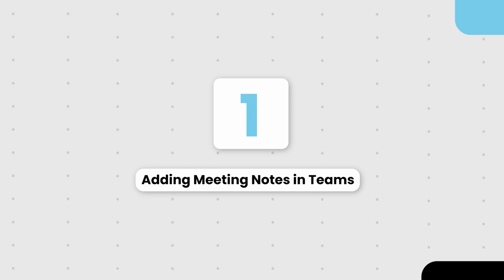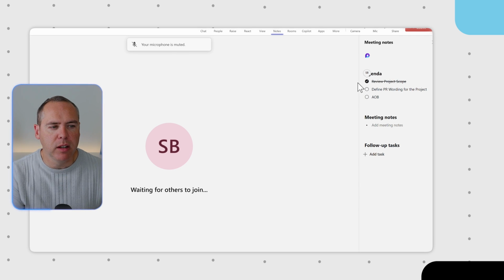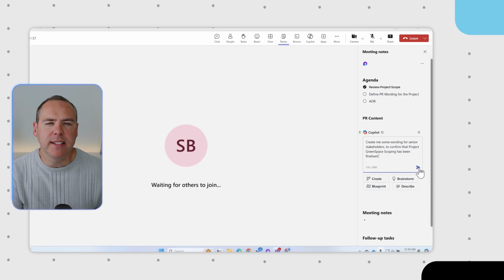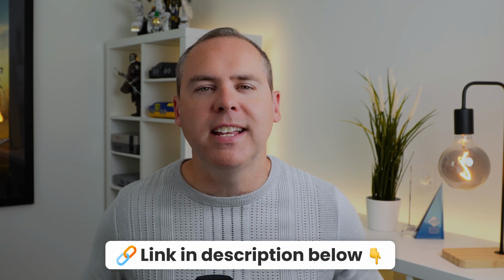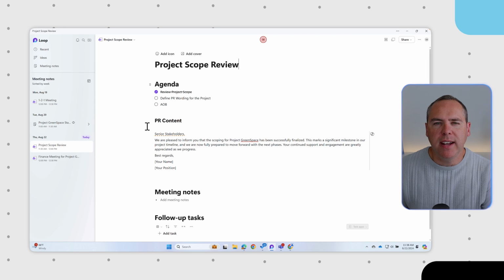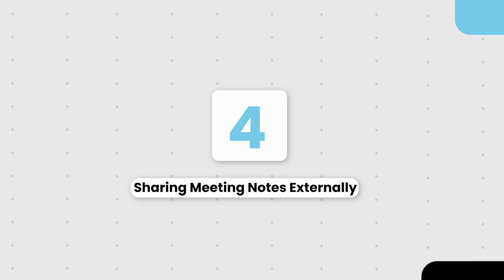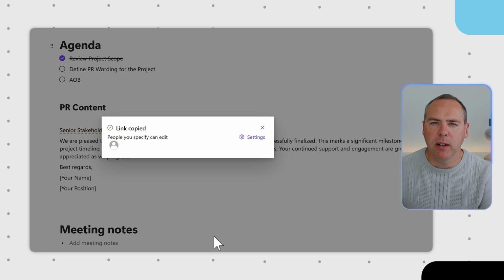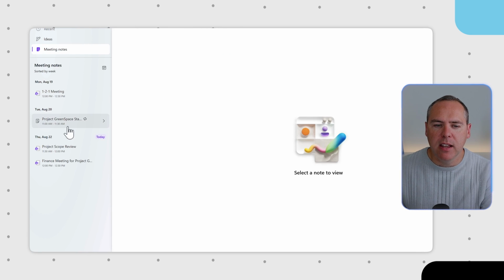Meeting Notes Made Easy with Loop and Microsoft Teams!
In this video, we’re diving into how you can transform the way you take meeting notes using Microsoft Loop and Teams. Whether you’re looking to streamline your note-taking process, improve collaboration, or share notes efficiently, this guide will show you how to leverage these powerful tools to enhance the way you take meeting notes.

🔍 What You’ll Learn:

Adding Meeting Notes in Microsoft Teams Meetings - Learn the basics of adding meeting notes directly within Teams, making sure everyone stays on the same page.

Advanced Meeting Notes in Teams with Loop and Copilot - Discover how to take your meeting notes to the next level by integrating Loop and Copilot for real-time collaboration and enhanced note-taking.

Organising and Sharing Meeting Notes in Microsoft Loop - Find out how to efficiently organise your meeting notes and share them seamlessly with your team using Microsoft Loop.

Sharing Meeting Notes Externally in Loop and Teams - Learn how to share your meeting notes with external collaborators, ensuring everyone has access to the information they need.

Recurring Meeting Notes in Microsoft Loop - Manage recurring meeting notes effortlessly with Microsoft Loop, keeping track of ongoing discussions and action items.

Recap - A quick recap of the key strategies to maximise your meeting productivity using Loop and Teams.

📚 Download our free Microsoft 365 eBook packed with tips to supercharge your productivity

🔎 Discover how Your 365 Coach can help you master Microsoft 365 and boost your professional capabilities

🕒 Video Timings:

00:00 Introduction
00:58 Adding Meeting Notes in Microsoft Teams Meetings
01:36 Advanced Meeting Notes in Teams with Loop and Copilot
04:13 Organising and Sharing Meeting Notes in Microsoft Loop
05:42 Sharing Meeting Notes Externally in Loop and Teams
07:16 Recurring Meeting Notes in Microsoft Loop
08:02 Recap